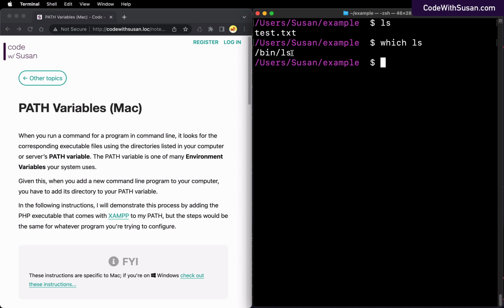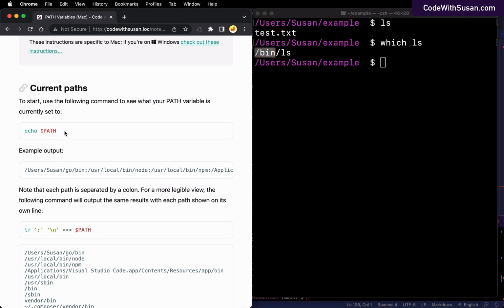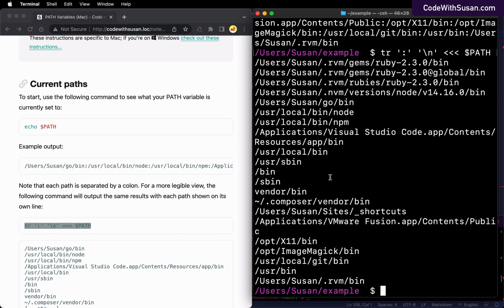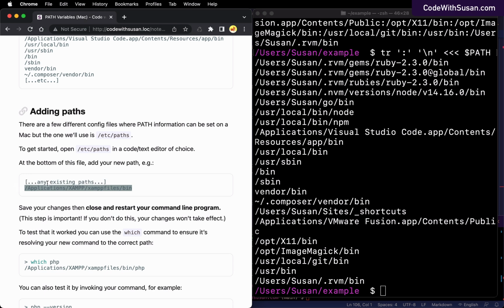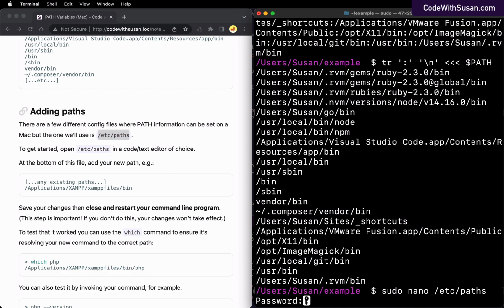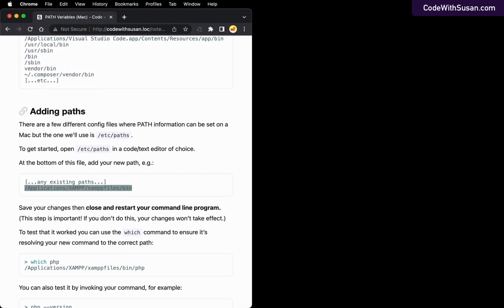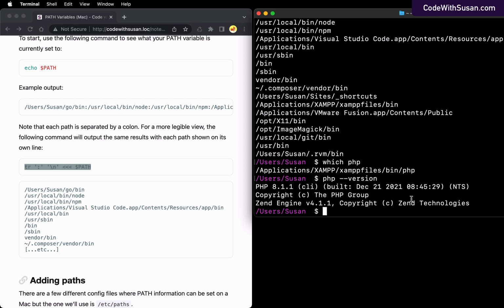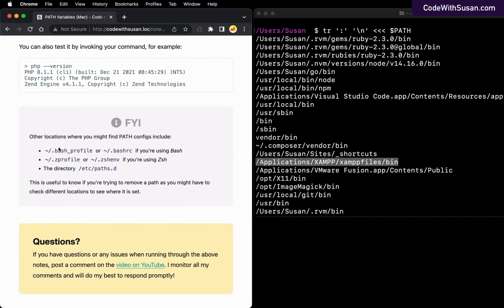PATH Variable (Mac)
When you run a command for a program in command line, it looks for the corresponding executable files using the directories listed in your computer or server’s PATH variable. The PATH variable is one of many Environment Variables your system uses.

Given this, when you add a new command line program to your computer, you have to add its directory to your PATH variable.

In the following instructions, I will demonstrate this process by adding the PHP executable that comes with XAMPP to my PATH, but the steps would be the same for whatever program you’re trying to configure.

⏱️ CHAPTERS ⏱️
00:00 Introduction
00:40 See current contents of the PATH variable
01:17 Adding a new path
02:44 Test it worked